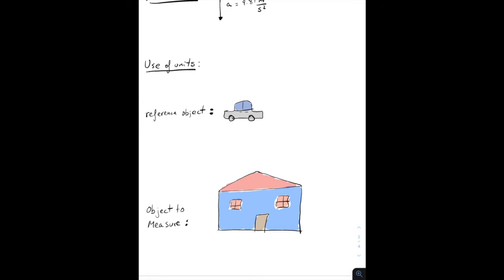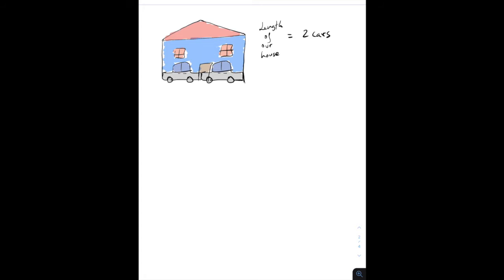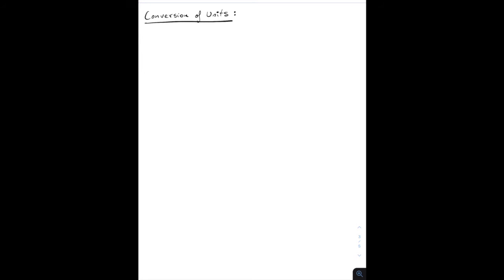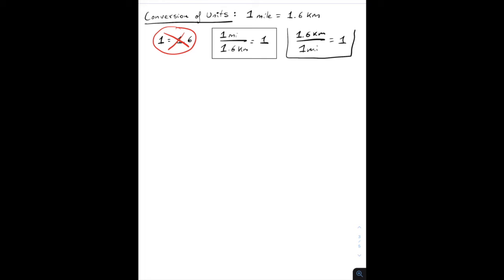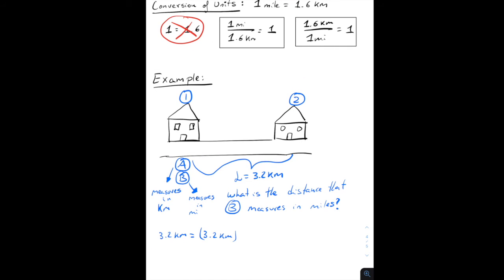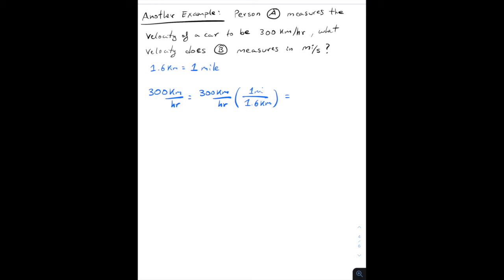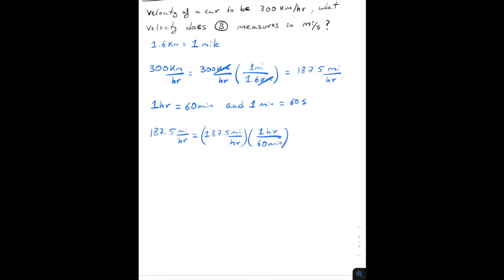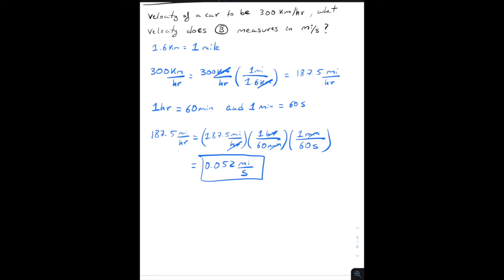How to use units and how to make unit conversions | Lecture 1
Hello everyone, in today's video we will be learning how to use units and how to make conversion of units. I hope you like it.

Starting time of Sections:
Motivation - minute 00:28
Use of units - minute 02:01
Conversion of units -  minute 06:06
Example #1 - minute 08:08
Example #2 - minute 10:57